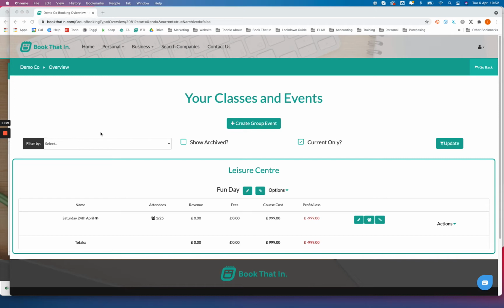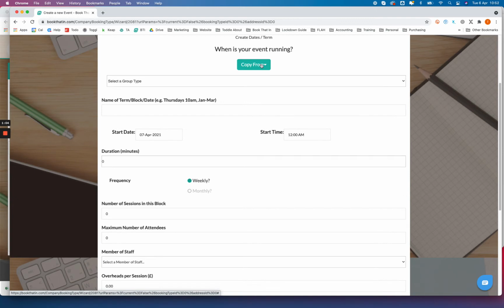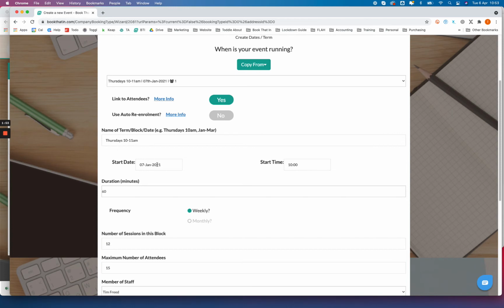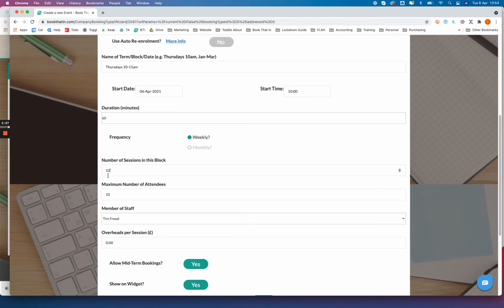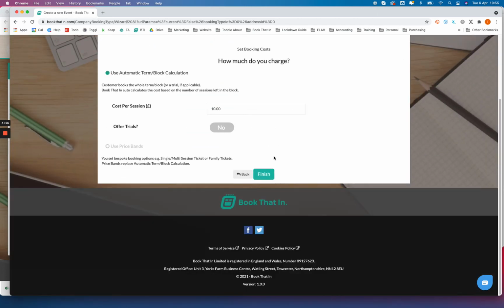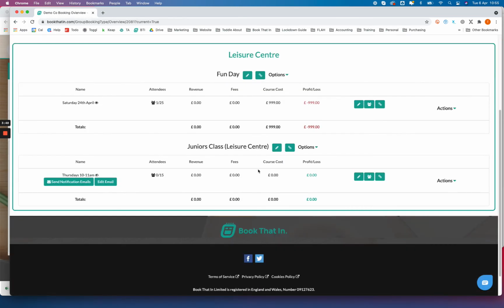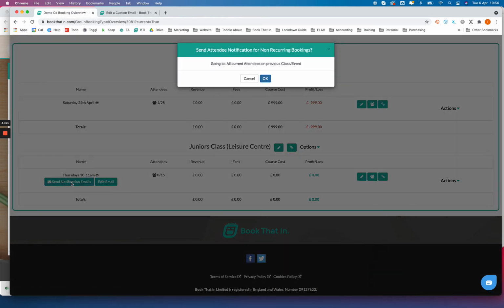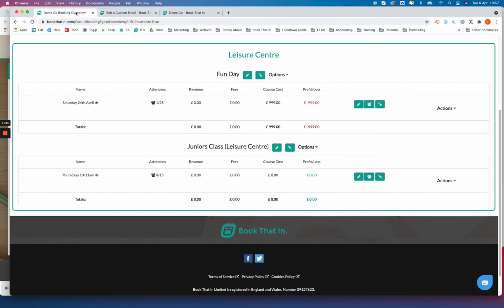How to add or renew a class term and give current attendees priority booking on Book That In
This video walks you through how to set up a new term on an existing class in Book That in, and give your existing attendees/customers a priority booking window before you open up bookings to the public and new customers.